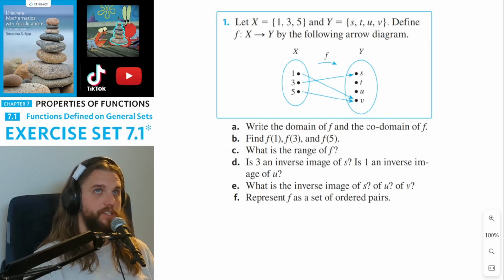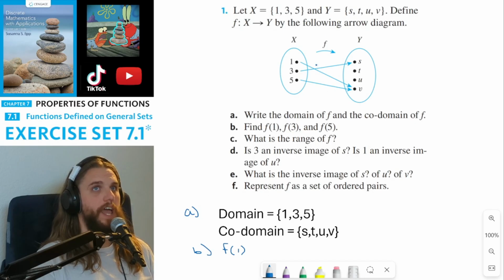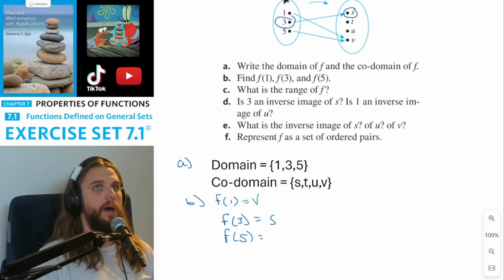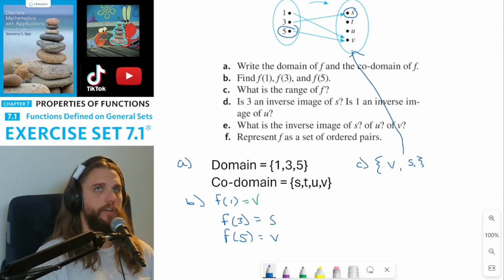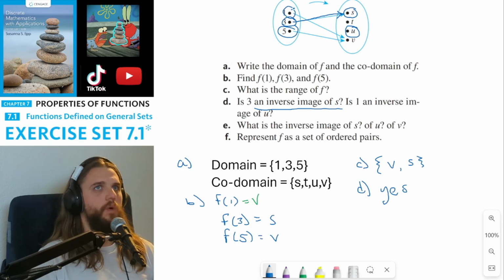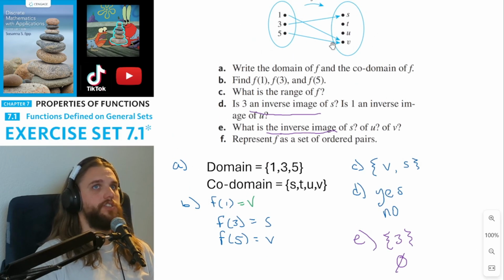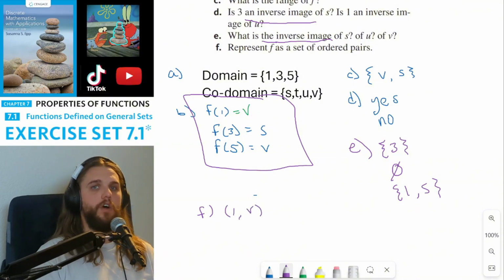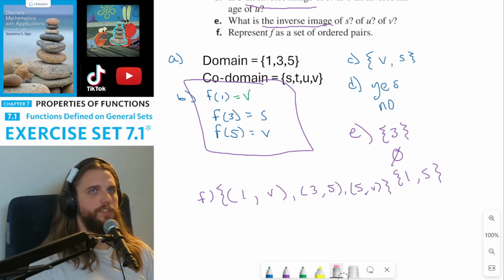(7.1.1) How to Determine Domain, Codomain, and Range from a Function's Arrow Diagram?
I analyze a function f from set X = {1, 3, 5} to set Y = {s, t, u, v} using an arrow diagram. The domain is explicitly X , the set of all valid inputs. The codomain is Y , encompassing all potential outputs. By tracing arrows, I determine specific mappings: f (1) = v, f (3) = s, and f (5) = v. The range is {s, v}, the subset of Y containing actual outputs. I explore inverse images, showing that the inverse image of s is {3}, while u has no preimage. Finally, I represent f as ordered pairs {(1, v), (3, s), (5, v)}, linking arrow diagrams to formal mathematical definitions.